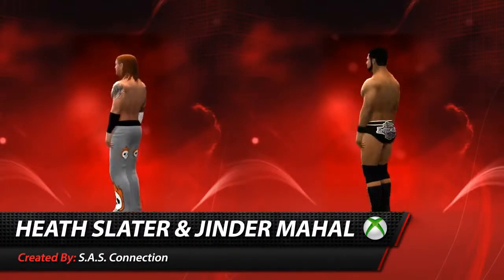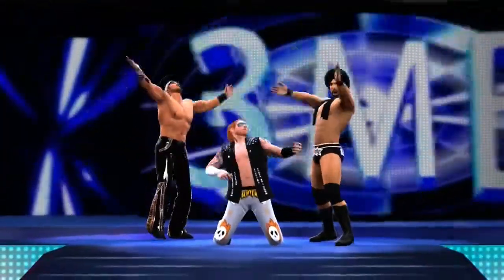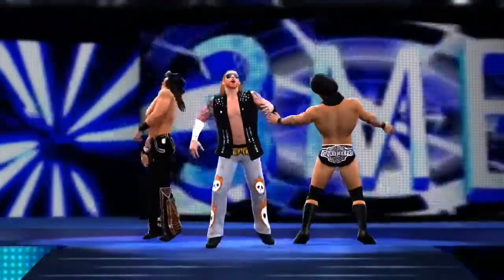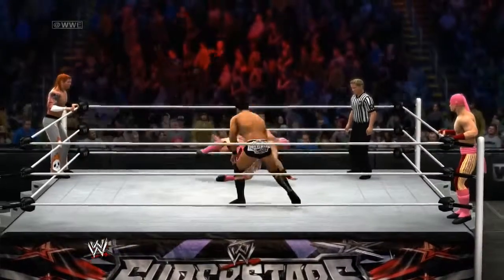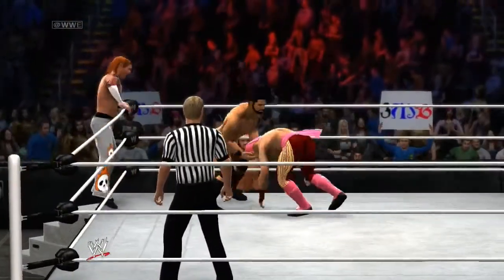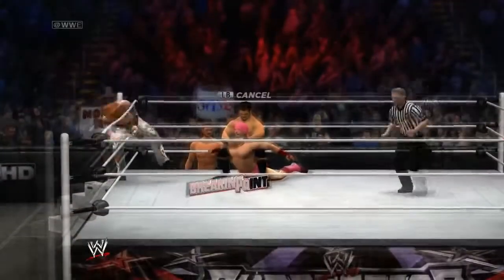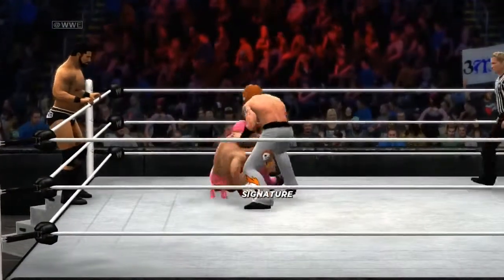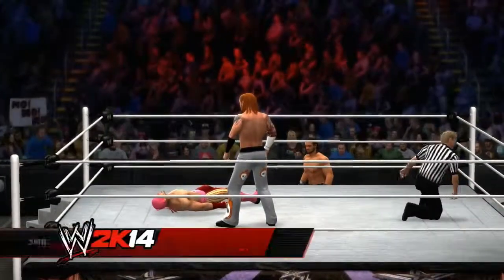WWE 2K14 Heath Slater and Jinder Mahal Xbox 360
WWE 2K is a series of professional wrestling video games developed by Visual Concepts & Yuke's and published by 2K Sports. The games in the series are based on the professional wrestling promotion WWE and feature professional wrestling match types, storylines and playable characters based on WWE programming.

Formerly SmackDown vs. Raw, the game was named originally after the company's SmackDown television program, the series began initially with the release of Wrestlemania 2000 exclusively for the N64 in October 1999 (despite the fact that it's inspired by the Pay-per view that came out five months later). WWF SmackDown! in March 2000 and initially remained exclusive to Sony's PlayStation consoles. The series was retitled to include WWE's other flagship television program Raw with 2004's WWE SmackDown! vs. Raw and the series expanded with yearly releases for various seventh generation consoles as well as mobile devices. Yuke's had also released the games in Japan under the name Exciting Pro Wrestling. However, after SmackDown vs. Raw 2006, THQ took over as the Japanese publisher and the Japanese releases adopted the western name.[2] The series was later renamed simply WWE for its 2012 and 2013 iterations.

After THQ's dissolution in January 2013, it was reported that the publishing rights for the WWE video game series were acquired by Take-Two Interactive.[3] Take-Two confirmed the acquisition in February, saying that it would also retain the services of Yuke's and the THQ staff that worked on the WWE series. WWE 2K14 is the first game to be released under the 2K brand.[4]

Reception of the series has been positive overall, and WWE SmackDown vs. Raw 2009 was rated 31st and 28th (Xbox 360 and PlayStation 3, respectively) in IGN's "Top 100 Games" list.[5] It is among the best-selling video game franchises, with 37 million copies shipped as of 2009.